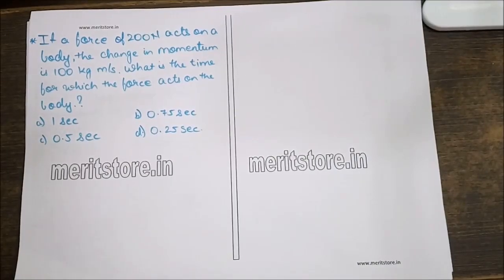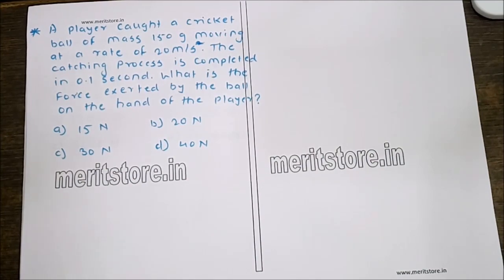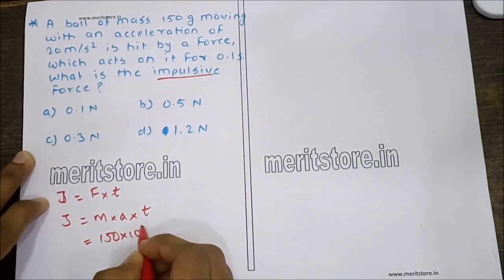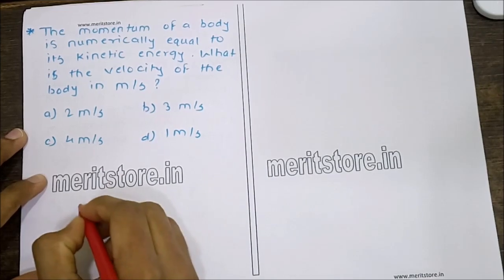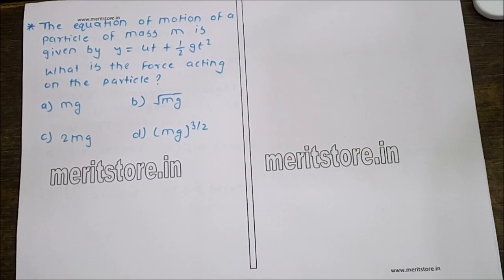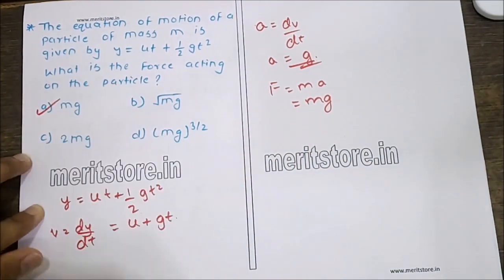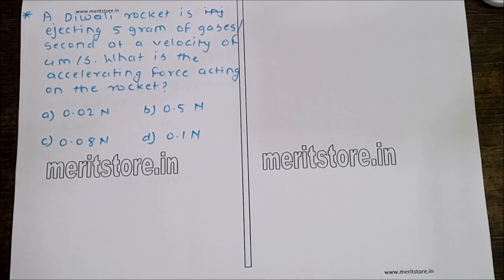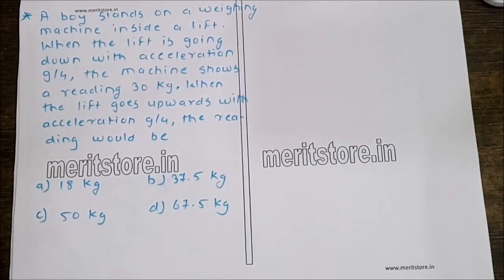Force - Level 1 MCQs | NEET & JEE